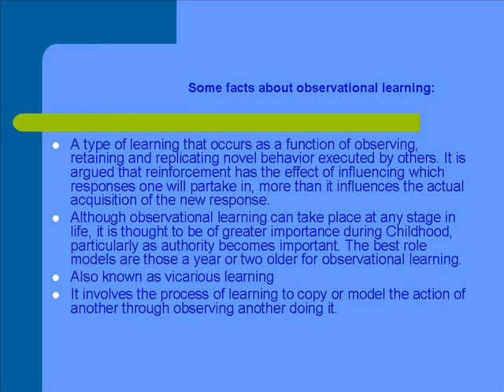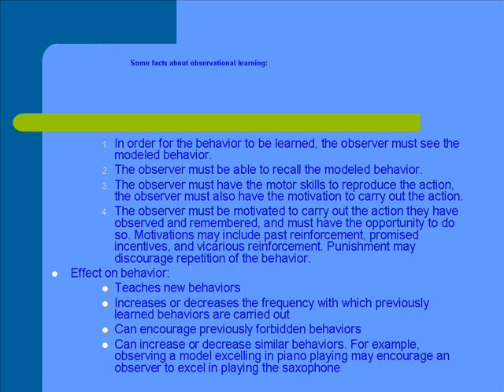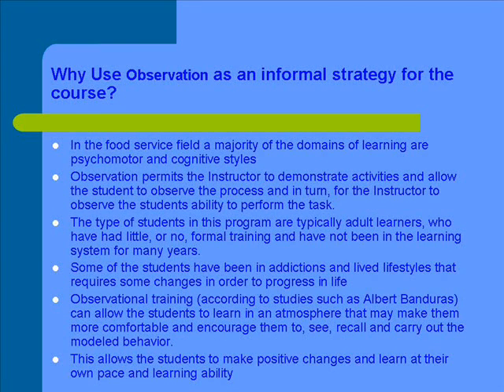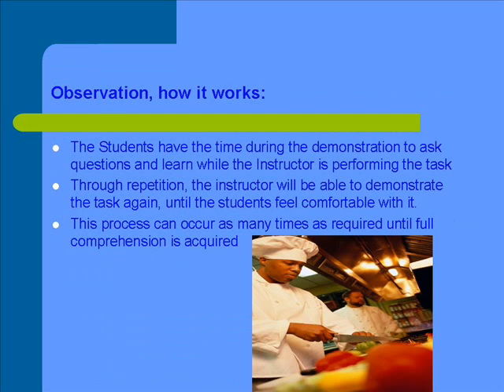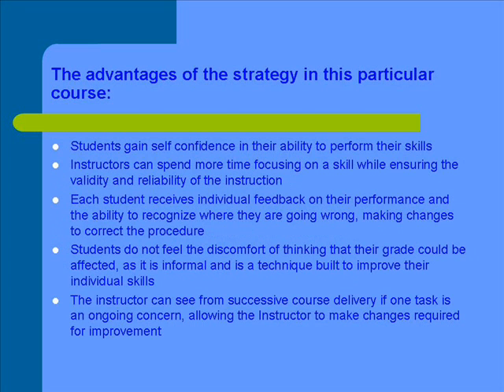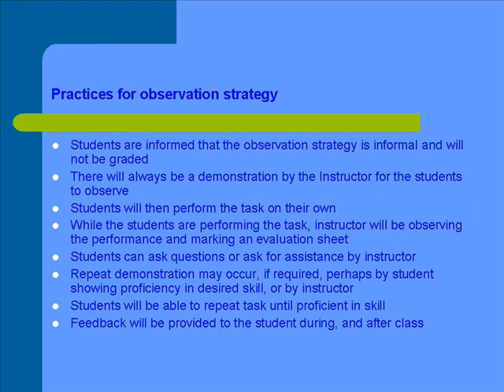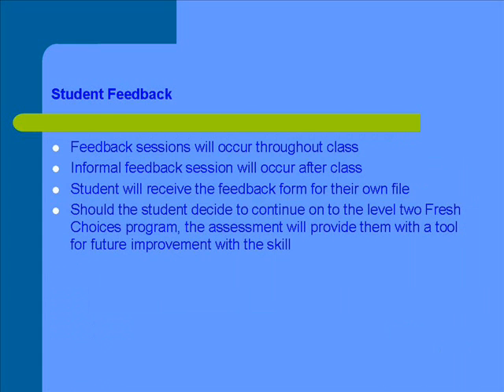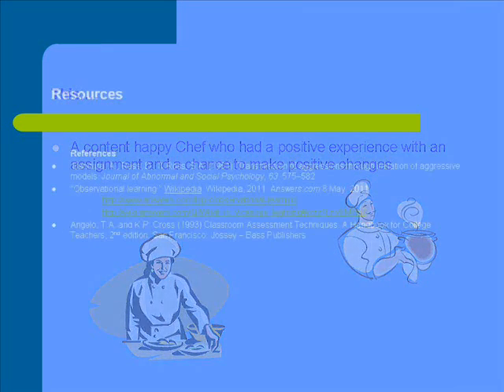Suzanne Van't Haaff assignment 2 informal assessment strategy